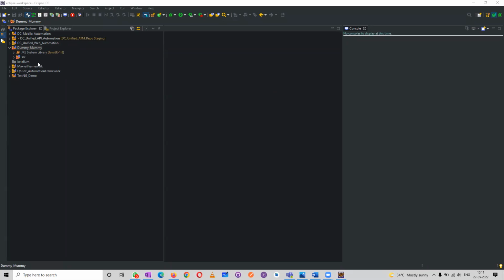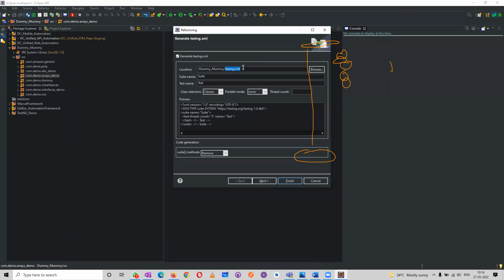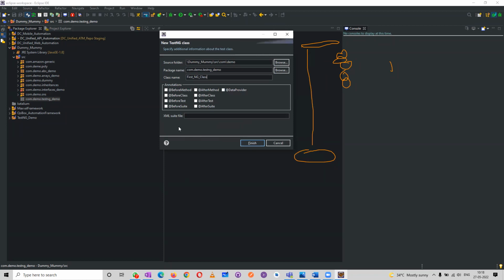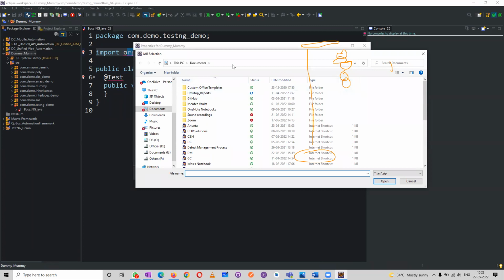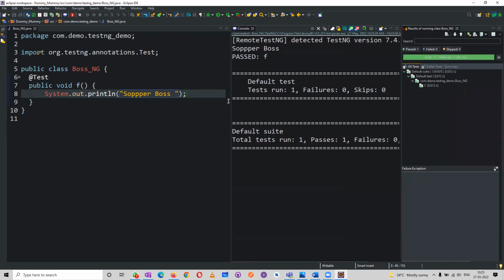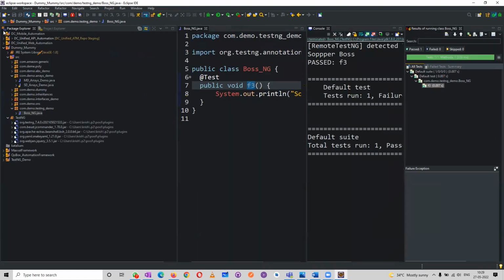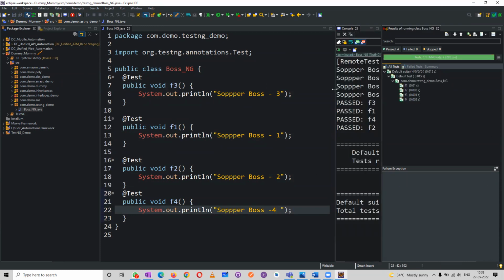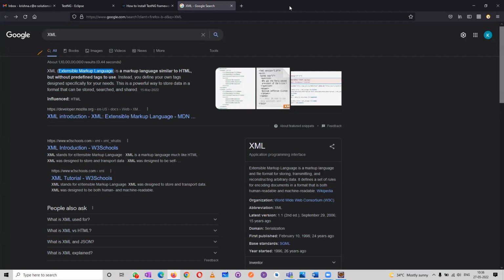Test NG Installation Part - 2 | QO-BOX